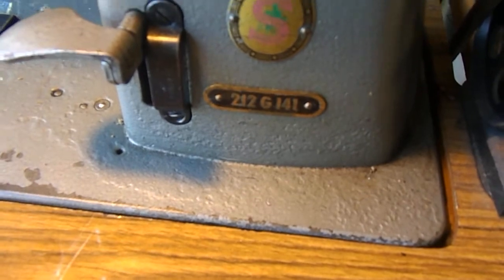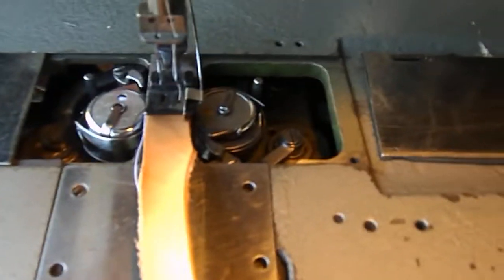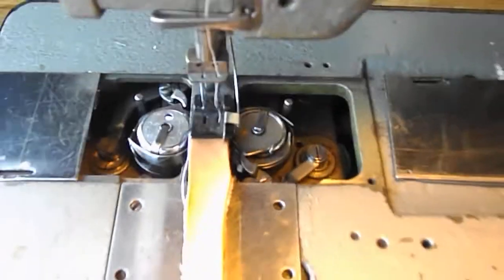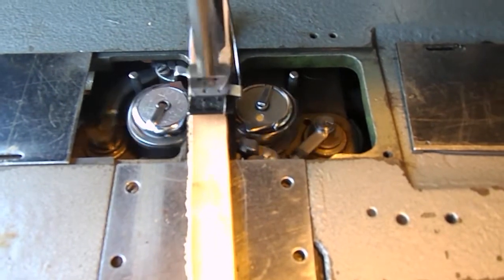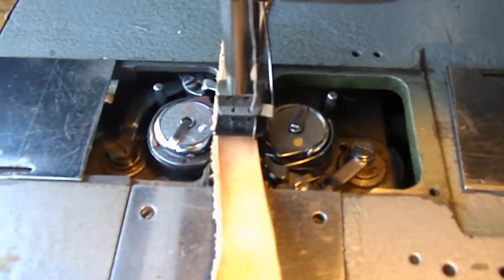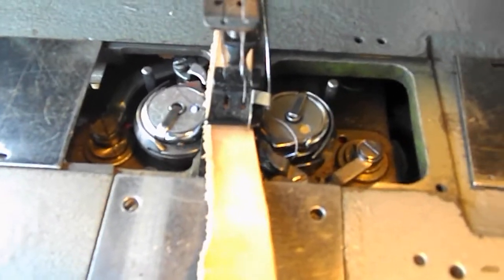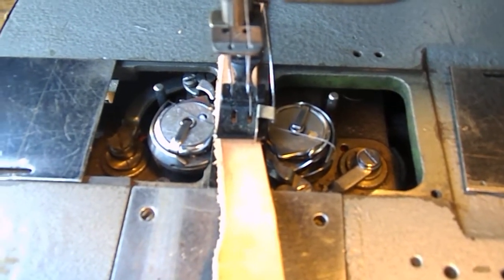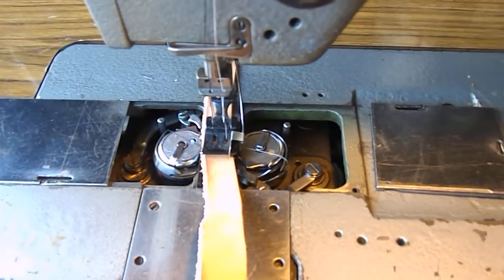Twin Needle bobbin and shuttle movement.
This is what it looks like under the bobbin plates. I won't go into the technical side just say loopers  rotate in the same direction and  slip the stitch 180 degrees from the other  looper at the same time.. Please make your own mind with this one. Picking up the Thread for opposite sides of the bobbin Everyone will describe it differently. I am sure. This machine is a compound feed so not only the feed dogs move the fabric also the needle has vertical feed too.  I think that is the terminology.